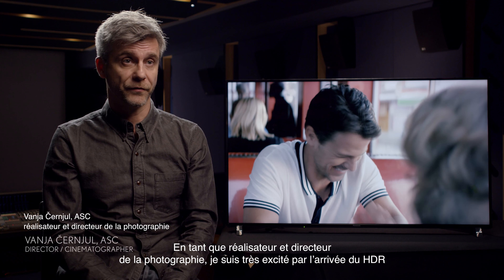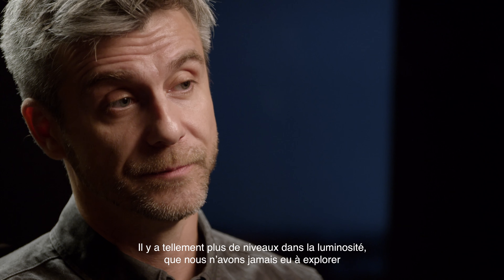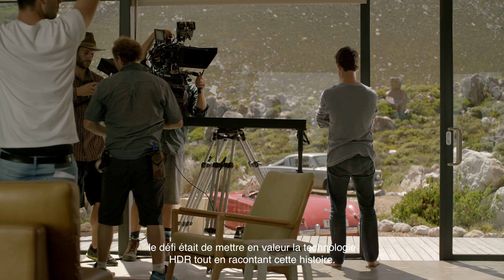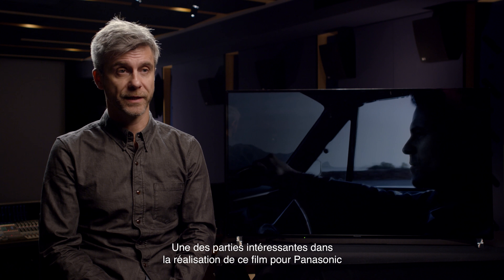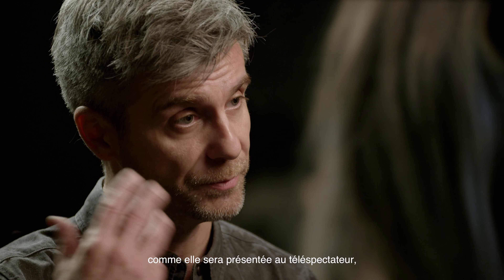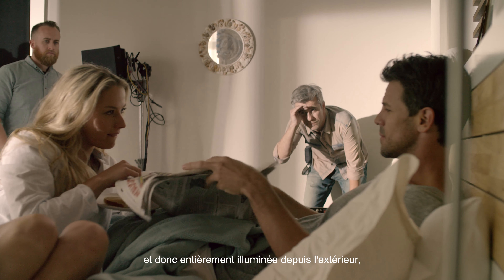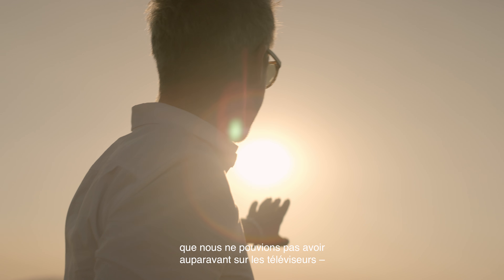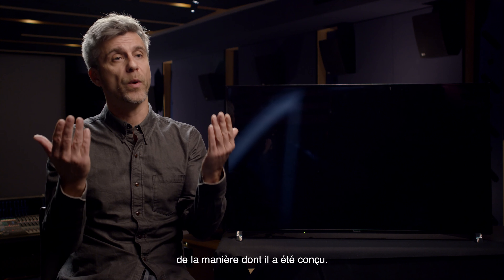Interview de Vanja Cernjul La vision du réalisateur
Vanja Cernjul est directeur de la photographie de série comme les séries Netflix Marco Polo et Orange is the new black. Il nous livre ici sa vision de l'image .